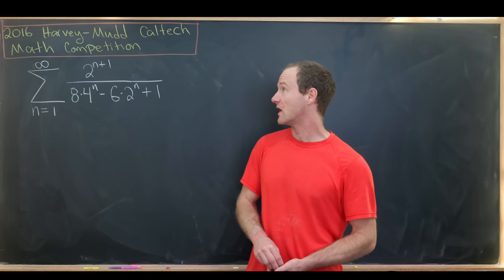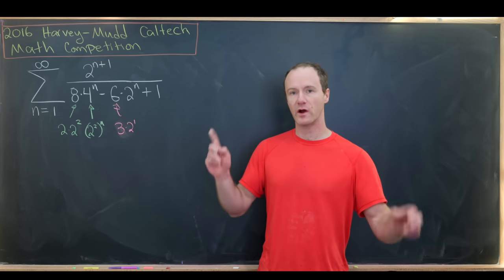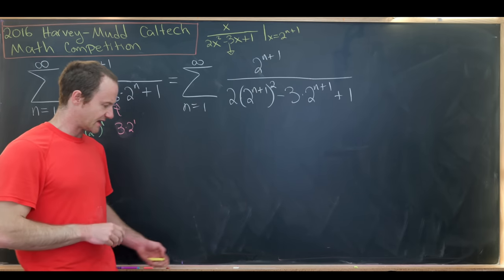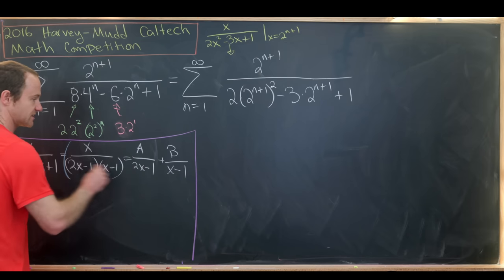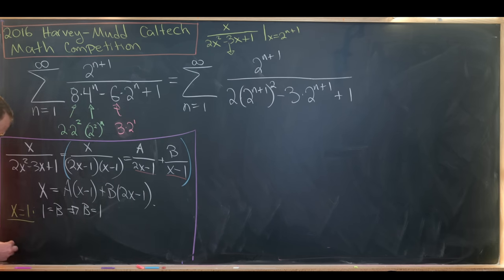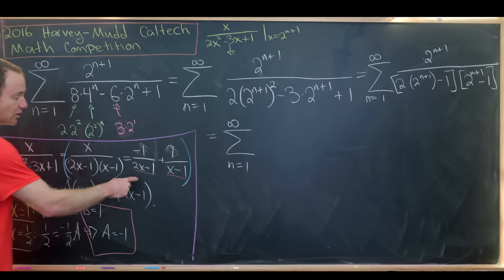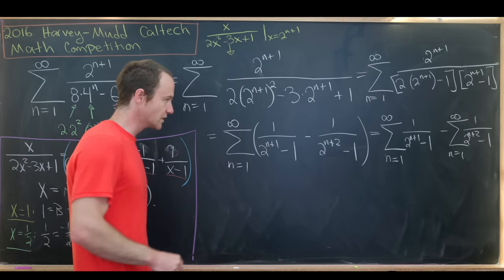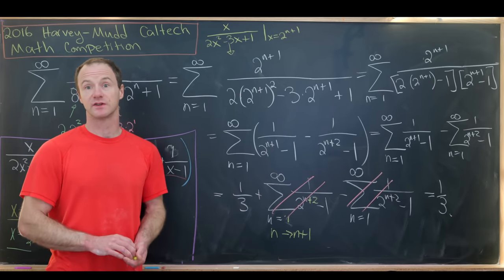A Quick Sum Problem